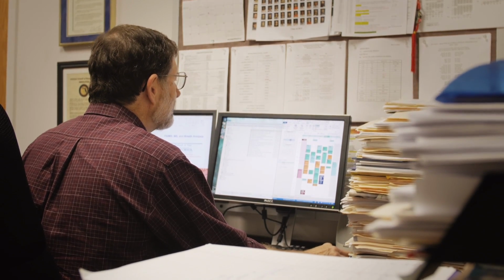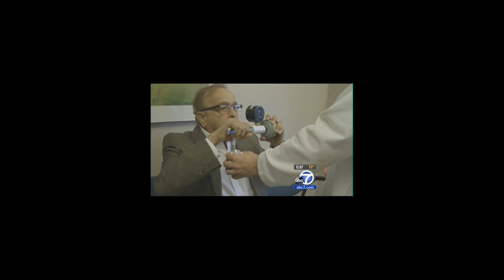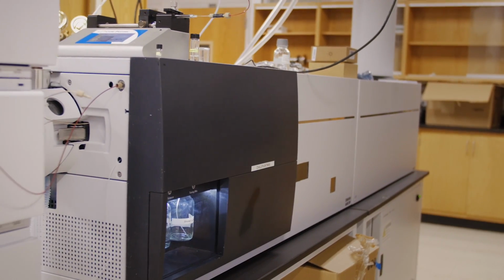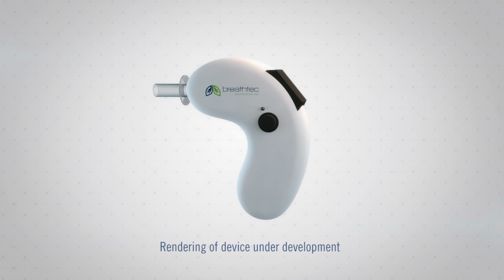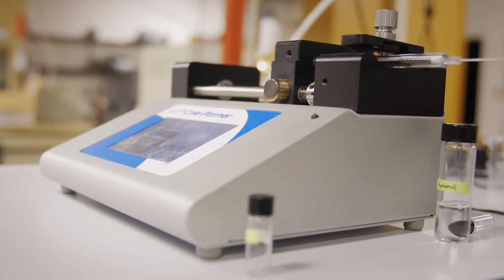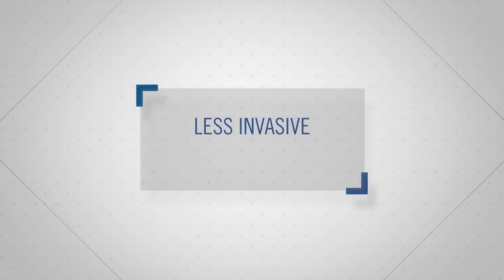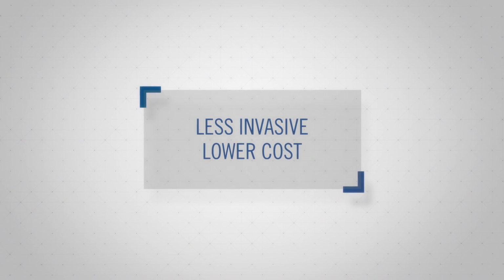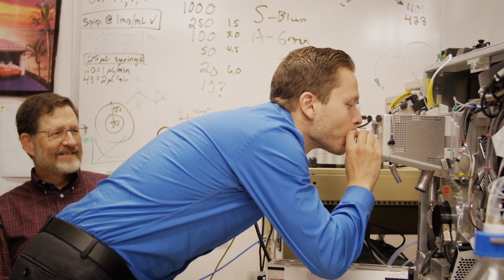Breath Analysis — The Future of Disease Detection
BreathTec Biomedical Inc.
Stock Symbol: BTH